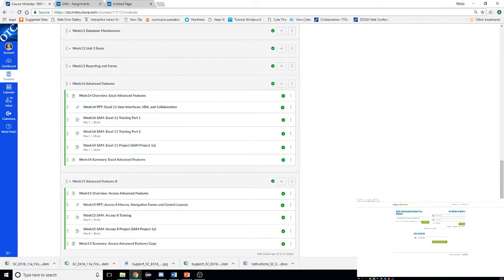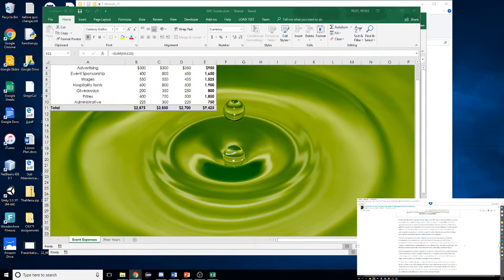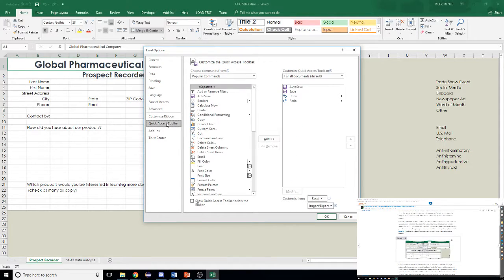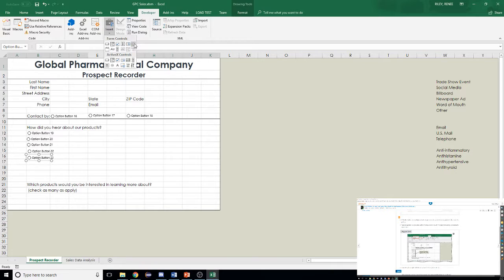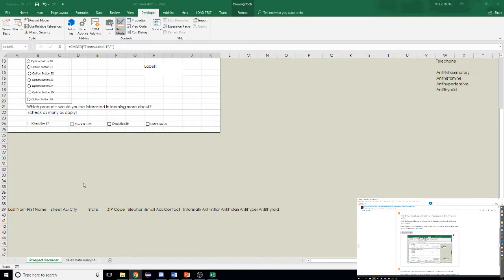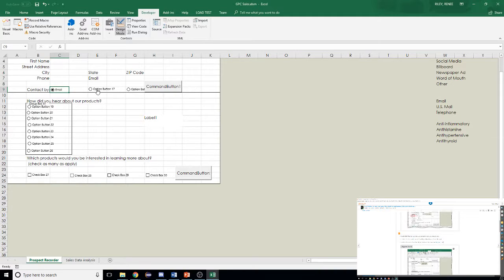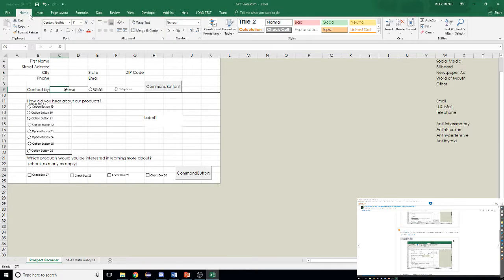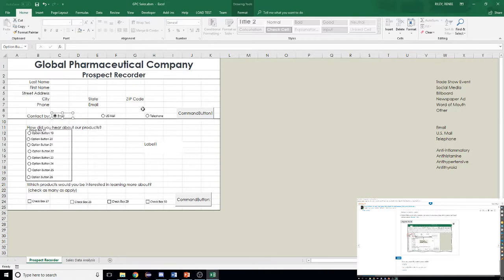CIS201 Week14 Excel 11 User Interface Part 1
Work through the unit project using Excel. This video starts at the beginning of Unit 11 and ends at 11-2N beginning to assign names to cells. The second video starts with naming the cells.